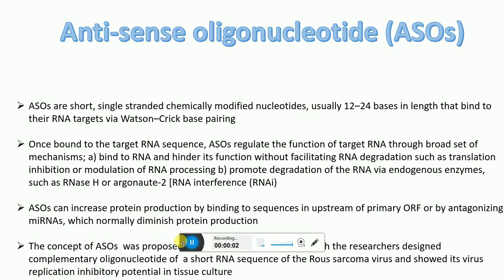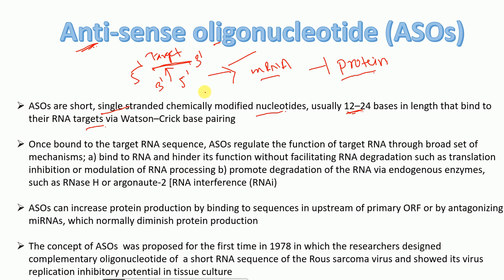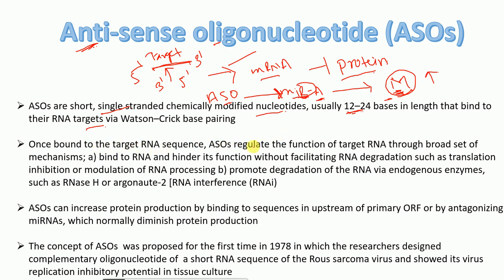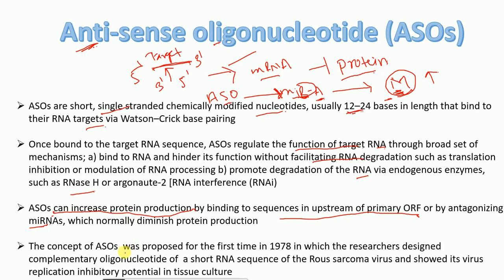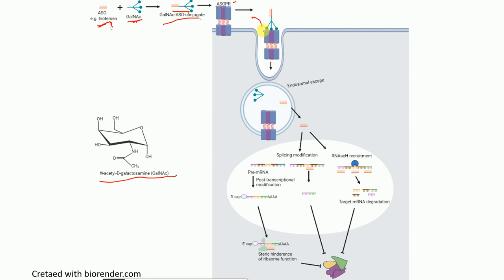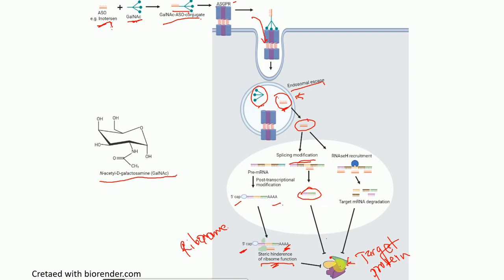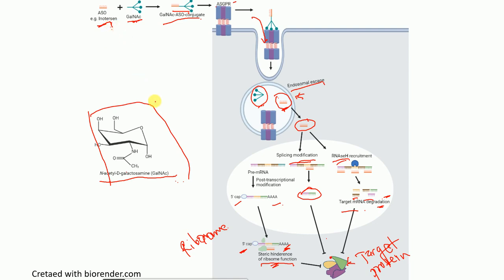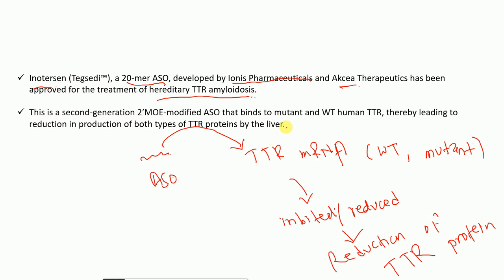Antisense oligonucleotides explained | ASO mechanism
1. What are anti-sense oligonucleotides (ASOs)?
2. What is the mechanism of action of antisense oligonucleotide (ASOs)?
3. Example showing how Inotersen works?
antisense oligonucleotide therapy
antisense oligonucleotides mechanism of action
aso mechanism of action
intotersen mechanism of action
Antisense oligonucleotides in transthyretin amyloidoisis (TTR)